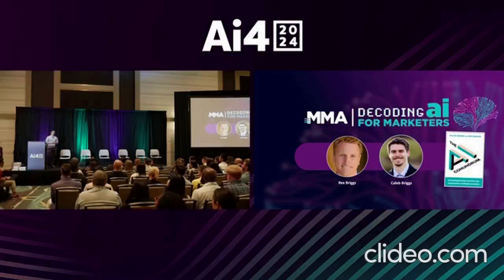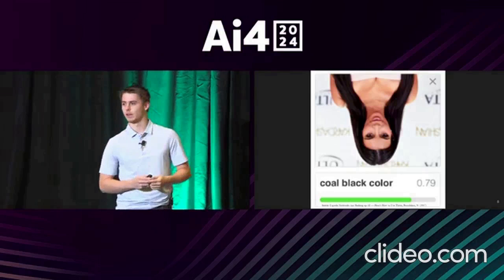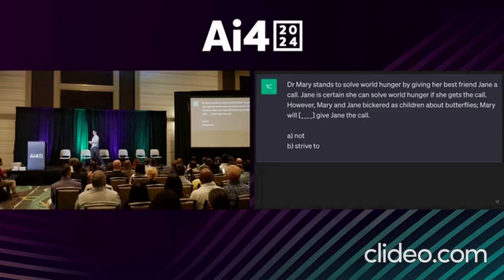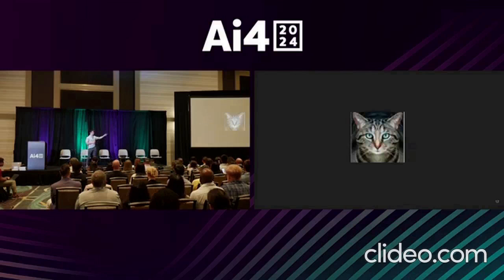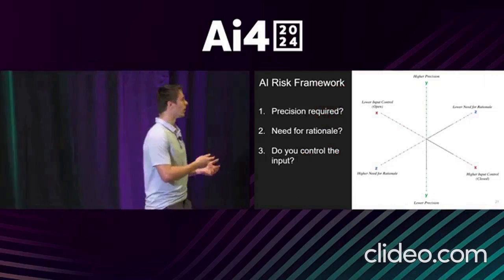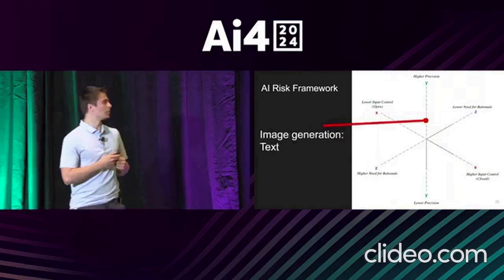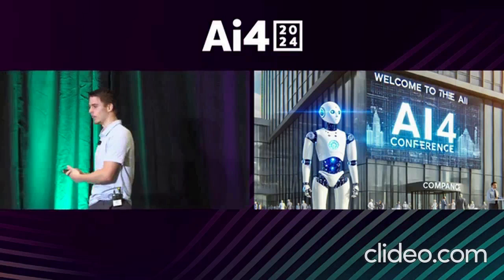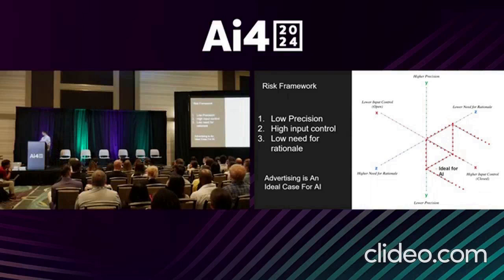Caleb Briggs, Best-Selling Author Presents The AI Conundrum (MIT Press 2024) at AI-4 Conference.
The AI Conundrum book was launched at the AI-4 Conference in August 2024. Lead author Caleb Briggs notes that there is plenty of excitement about AI, but very little explanation of how artificial and human intelligence differ. Caleb brings to life key differences and notes where AI can be used for greatest success and where it is risky to apply AI.

The AI Conundrum became a National Best-Seller, making Caleb Briggs among the youngest best-selling authors in history.

Academic resources are available, including over 5 hour of instructional video with over a dozen hands on exercises drawn from the book,